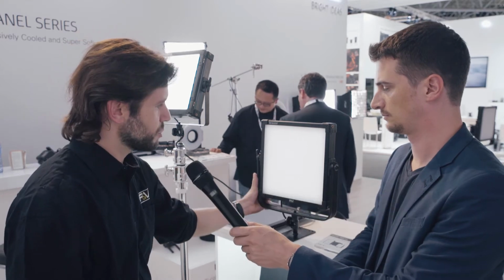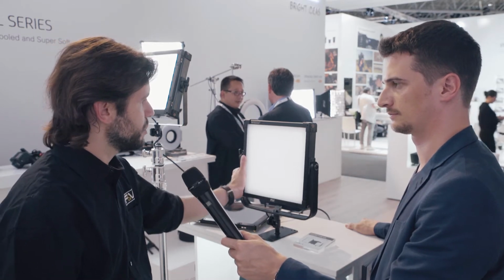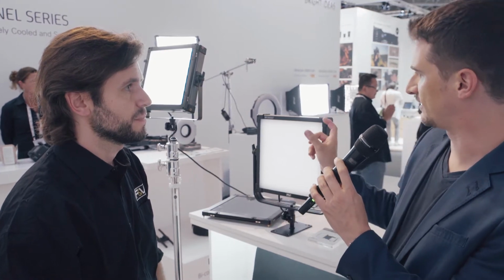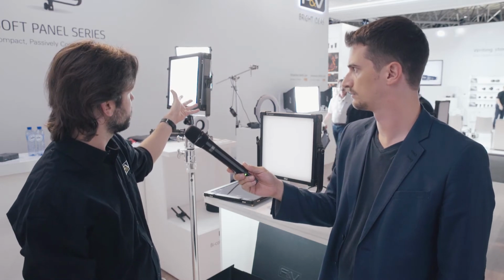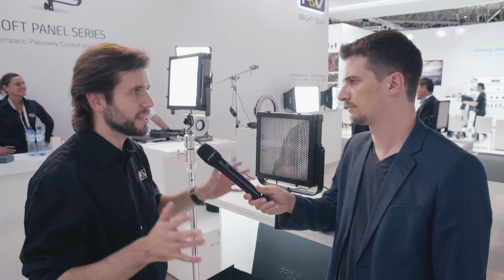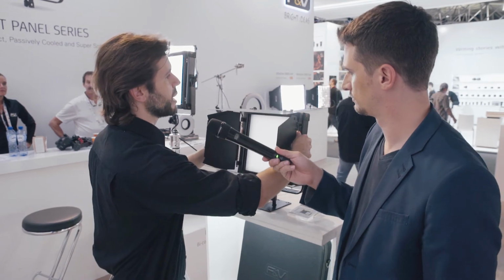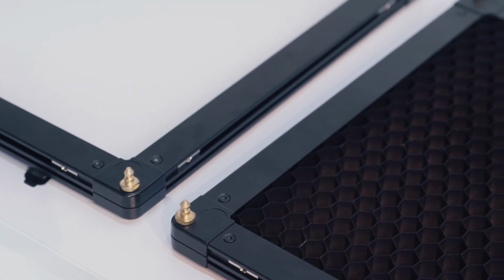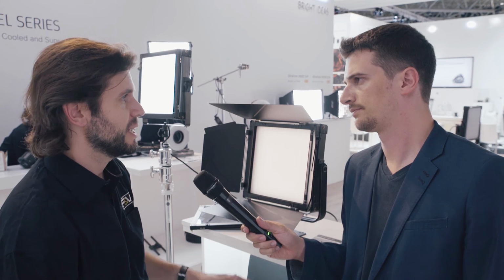F&V Panel Quick Release Update – Free Upgrade For Existing Users!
F&V update the panel locking system with a quick release; existing customers get the new frame for free!